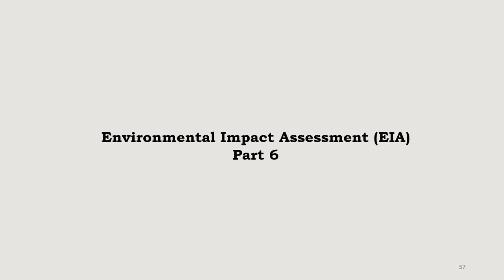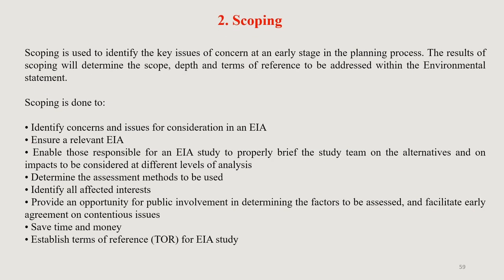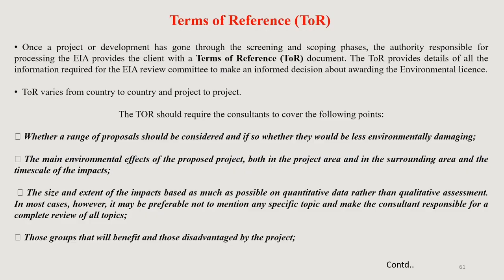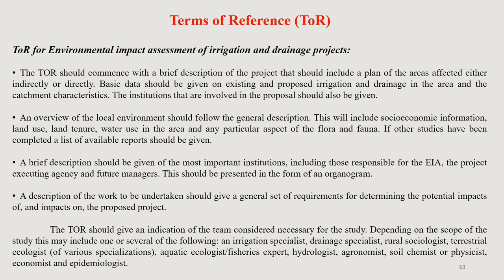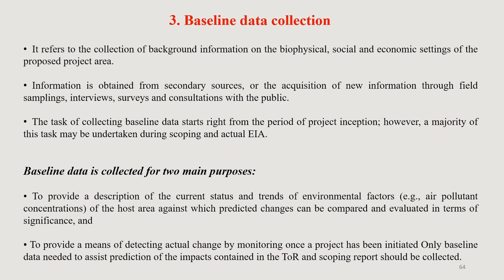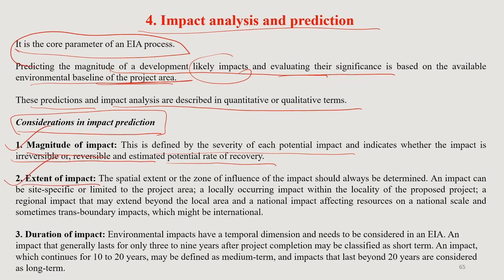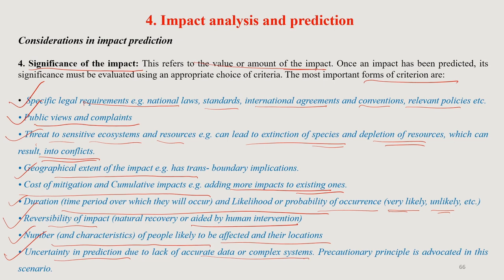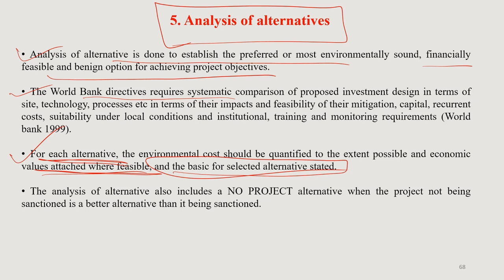Lec 46: Environmental Impact Assessment (EIA) Part-6